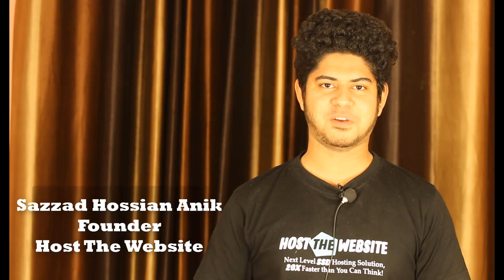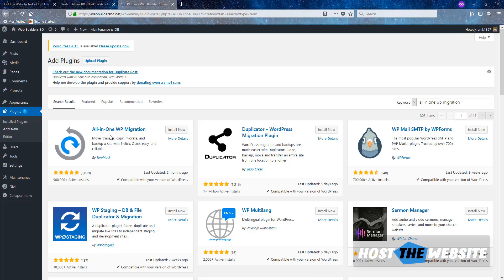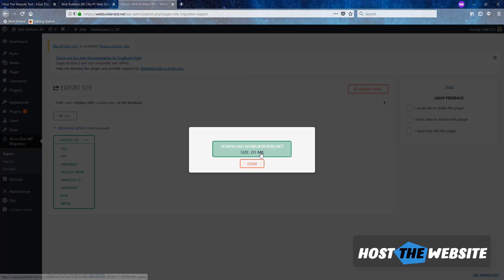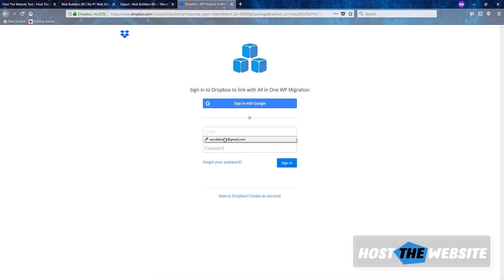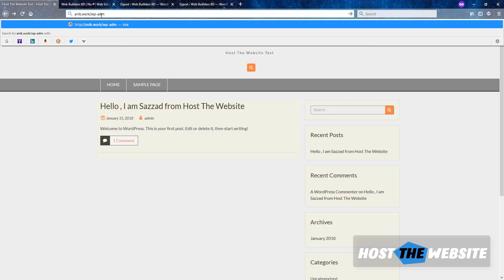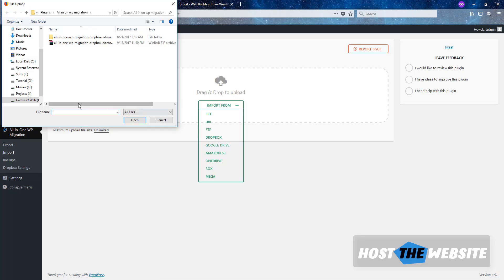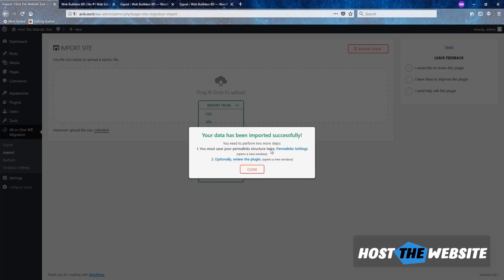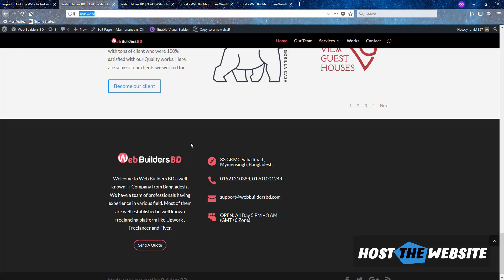How to move Wordpress Website one domain to another domain without cpanel???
Simplest and cheapest way to move your WordPress website to one domain to another  domain by a  plugin and you can do it yourself in less than 10 mins!